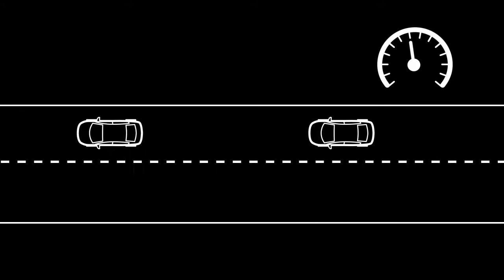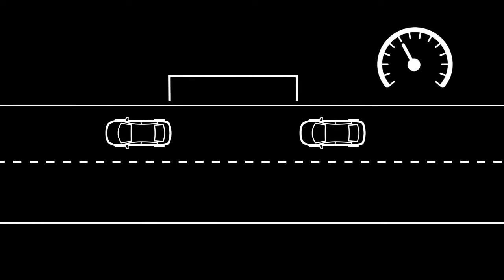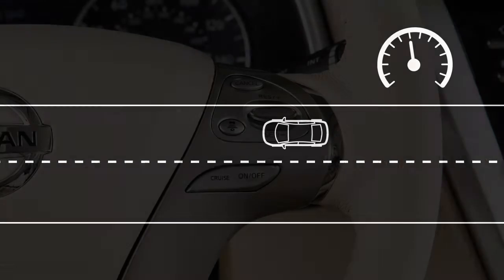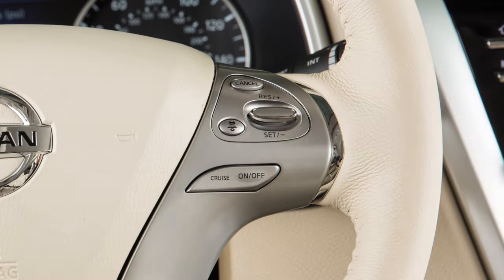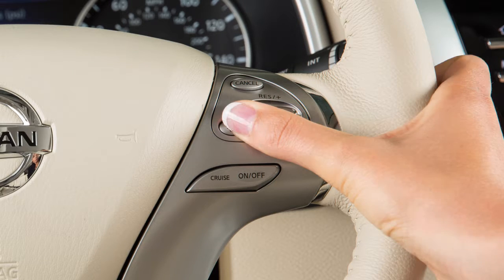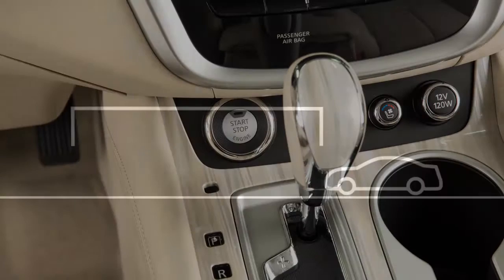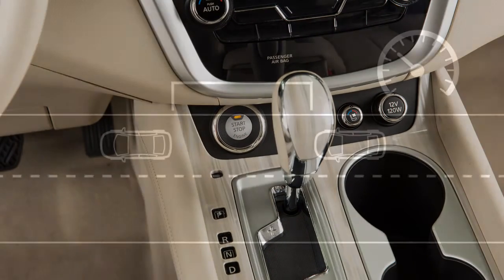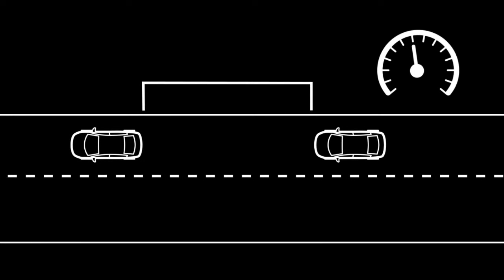2016 NISSAN Murano HEV - Intelligent Cruise Control (ICC) (if so equipped)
If your vehicle is equipped with the Intelligent Cruise Control, or ICC system, it will not have the conventional cruise control system. The ICC system is designed to maintain a selected distance from the vehicle in front of you and can reduce the speed to match a slower vehicle ahead.

When there are no vehicles in the traveling lane ahead, the ICC system maintains the speed set by the driver between approximately 20 and 90 miles per hour. If there is a vehicle in the traveling lane ahead, the ICC system adjusts the speed to

maintain the distance from that vehicle. When the vehicle traveling ahead has moved from its lane of travel, the ICC system resumes the vehicle speed set by the driver.

Turn on the Intelligent Cruise Control by pushing the CRUISE switch. The white ICC indicator turns on.

To set the preferred cruising speed, push the COAST/SET switch and release it. The ICC system set indicator turns green.

If you need to pass another vehicle, press the accelerator pedal.

The set speed indicator will flash when the vehicle speed exceeds the set speed.

Once you have safely passed, release the accelerator pedal, your vehicle will return to the previously set speed and the speed indicator stops flashing.

To change to a faster cruising speed, push UP and hold the ACCELERATE/RESUME switch.

To reset at a slower cruising speed, push DOWN and hold the COAST/SET switch.

Release when you have reached the desired slower speed. If you push and quickly release this switch, each push will decrease your set speed by about one mile per hour.

To cancel the ICC, push CANCEL or tap your brake pedal.

To resume cruising at your last set speed, push UP on the RESUME/PLUS switch.

To change the distance to the vehicle ahead push the Distance switch. Each time the distance switch is pushed, the set distance will change to long, average, short and back to long again, in that sequence.

Every time the engine is started, the initial setting becomes long.

The distance to the vehicle ahead changes according to the vehicle speed. The higher the vehicle speed, the longer the distance.

To turn ICC off completely, push the ON/OFF switch. The ICC indicators will go out.